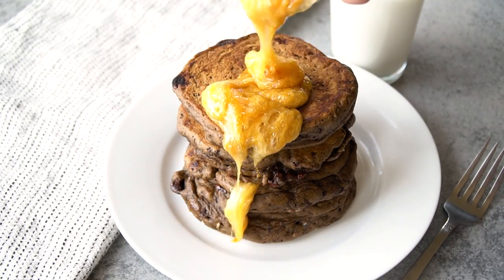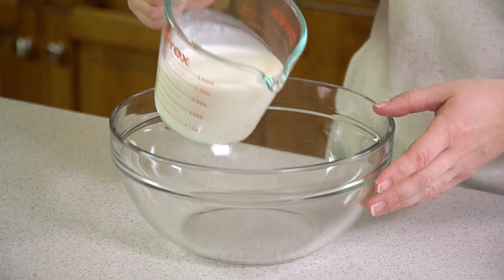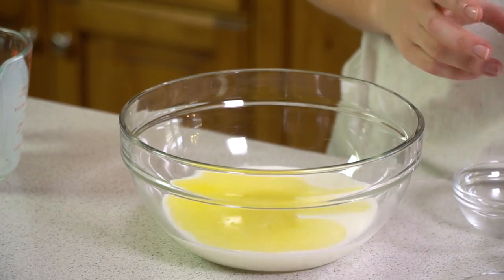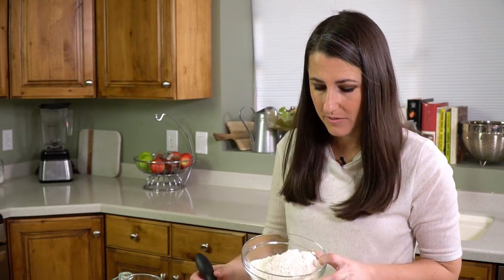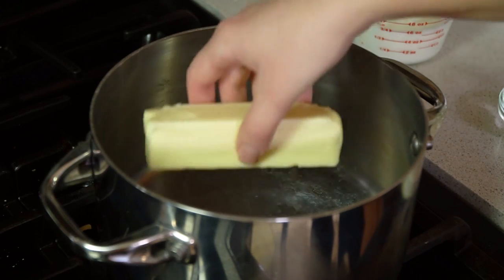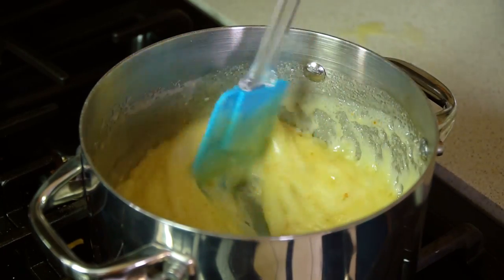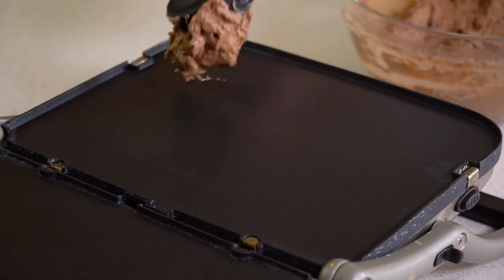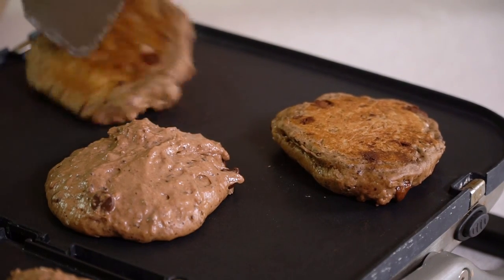How to Make Chocolate Pancakes with Caramel Syrup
Chocolate Pancakes with Caramel Syrup are decadent deliciousness whether you have them for breakfast or dessert. Easy to make and, oh, so indulgent!

✅Ingredients

CHOCOLATE PANCAKES:
• 1½ cups buttermilk
• 1/4 cup sugar
• 2 tsp baking powder
• 1 tsp baking soda
• 1/2 tsp salt
• 1/4 cup cocoa powder
• 2 eggs
• 1/4 butter, melted
• 2 cups flour
• 1/2 cup chocolate chips

CARAMEL SYRUP:
• 3/4 cup buttermilk
• 1½ cups sugar
• 1/2 cup butter
• 2 tablespoons corn syrup
• 1 tsp baking soda
• 1 tsp vanilla

✅Instructions

1️⃣ 00:31 - Combine buttermilk, sugar, melted butter, baking powder, baking soda, salt, eggs, and cocoa powder in a medium-sized mixing bowl. Whisk until combined.

2️⃣ 01:33 - Add in the flour and chocolate chips and stir until well combined.

3️⃣ 02:57 - Heat a non-stick griddle to medium-high heat. Cook your pancakes on the griddle by scooping 1/4 cup of the batter onto the griddle. Flip the pancake over when bubbles appear. The pancakes are done when they are lightly browned on both sides and cooked through.

4️⃣ 02:00 - Make the caramel sauce by combining the buttermilk, sugar, butter, and corn syrup in a large soup pot.

5️⃣ 02:21 - Bring to a boil, stirring constantly.

6️⃣ 02:23 - Reduce heat to low Stir constantly and simmer for about 8 minutes, until it turns a nice caramel color.

7️⃣ 02:33 - Remove from heat and add the baking soda and vanilla. It'll foam like crazy which is why you are using such a large pot. Serve hot over freshly made pancakes.

FACEBOOK: The Stay At Home Chef
PINTEREST: The Stay At Home Chef